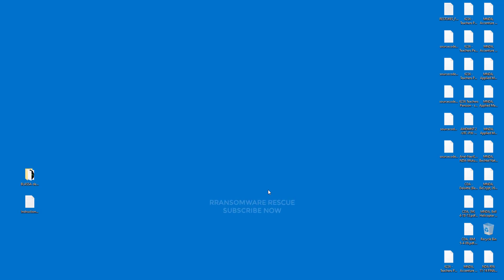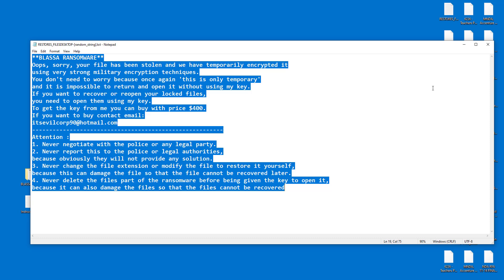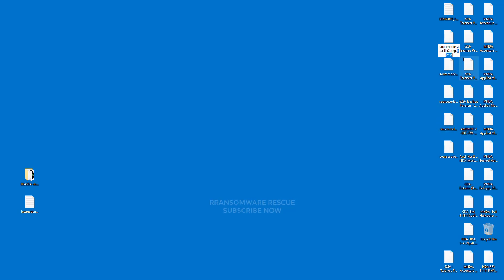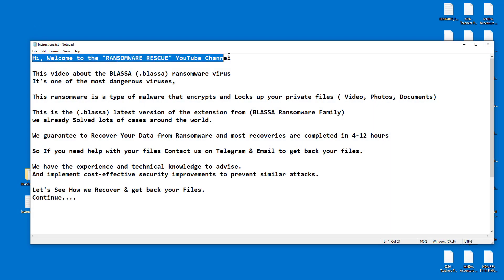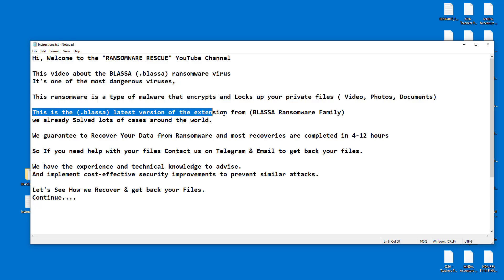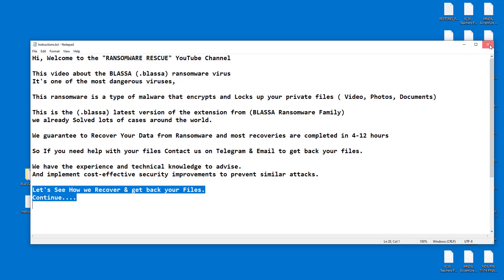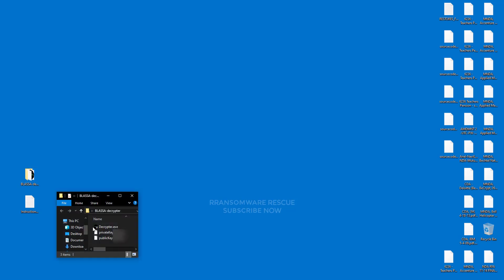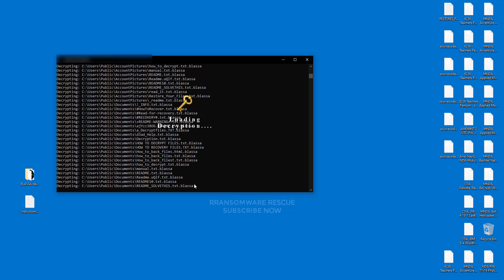|| SOLVED ✅🔘|| BLASSA (.blassa) ransomware virus – removal and decryption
In this video, we will show you how to remove and decrypt the BLASSA (.blassa) ransomware virus – removal and decryption

❓ Have Questions?

🔗 Additional Resources: "How to remove BLASSA (.blassa) ransomware (Virus Removal Guide)
.BLASSA (.blassa) Files Virus (STOP) – How to Remove + Restore Files
Remove BLASSA (.blassa) Ransomware and Decrypt .BLASSA (.blassa) Files
Remove .BLASSA (.blassa) Virus (File Recovery+ Ransomware Removal)
.BLASSA (.blassa) File virus - Remove It and Recover Files
How to remove BLASSA (.blassa) Ransomware - virus removal steps
.BLASSA (.blassa) Files (STOP Ransomware) – Remove + Restore Data
.BLASSA (.blassa) file virus ransomware (Restore, Decrypt .BLASSA (.blassa) extension files)
Remove .BLASSA (.blassa) ransomware – .BLASSA (.blassa) file virus Removal
Remove .BLASSA (.blassa) Virus Ransomware (+File Recovery)
Remove .BLASSA (.blassa) file virus (+File Recovery)
Remove BLASSA (.blassa) Ransomware (.BLASSA (.blassa) Decryption)
Remove .BLASSA (.blassa) Ransomware Virus + Restore Files
Remove .BLASSA (.blassa) file Virus Totally - Recover Files
BLASSA (.blassa) Virus Removal Guide (+Decode .BLASSA (.blassa) files)
.BLASSA (.blassa) file virus Removal Guide – Help To Decrypt Your Files
Delete .BLASSA (.blassa) file Virus + Recover Data
Remove the .BLASSA (.blassa) file virus from Windows 8
Delete .BLASSA (.blassa) file virus (+File Recovery)
Remove the .BLASSA (.blassa) file virus from Windows 10
Quick Guide to Remove .BLASSA (.blassa) file Virus
.BLASSA (.blassa) file virus Removal Guide +File Recovery
Guide – How Do I Decrypt .BLASSA (.blassa) File Extension Virus
How to Remove .BLASSA (.blassa) Ransomware and Restore .BLASSA (.blassa) Files
Get Rid of .BLASSA (.blassa) file virus (Remove Ransomware + Recover Data)
Remove .BLASSA (.blassa) file virus And Recover Encrypted Files
Remove BLASSA (.blassa) ransomware and retrieve the encrypted files
How To Uninstall .BLASSA (.blassa) file virus From PC
How to Get Rid of .BLASSA (.blassa) File Virus Effectively?
How To Delete .BLASSA (.blassa) file virus From PC
Uninstall .BLASSA (.blassa) ransomware from Windows 10
Remove .BLASSA (.blassa) ransomware virus (+File Recovery)

On Ransom Solution. Guide, we have been tracking STOP/ family ransomware since its appearance back in 2018. That made it possible for us to elaborate on the most effective way to remove the threat and all possible ways to recover .BLASSA (.blassa) files after the attack.